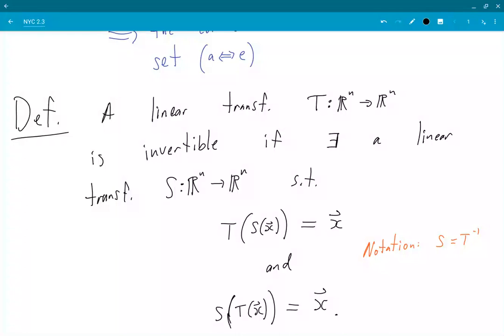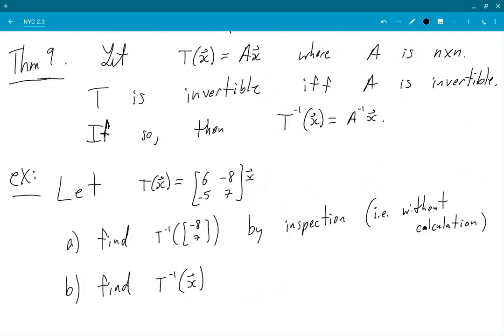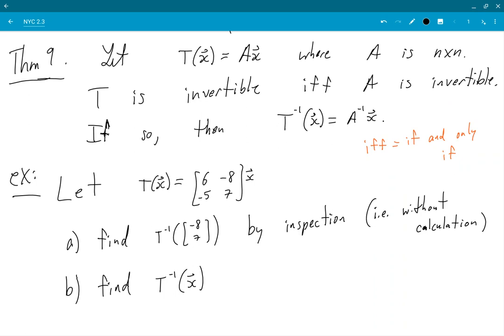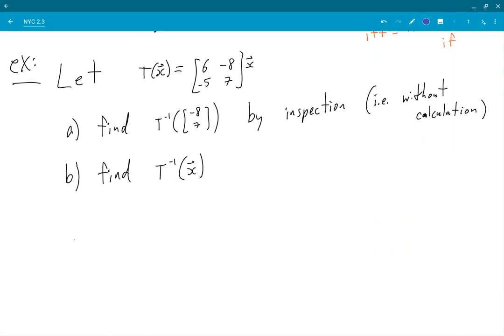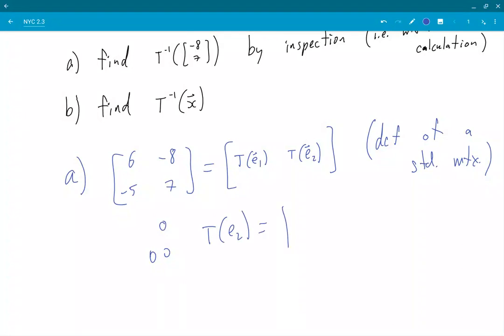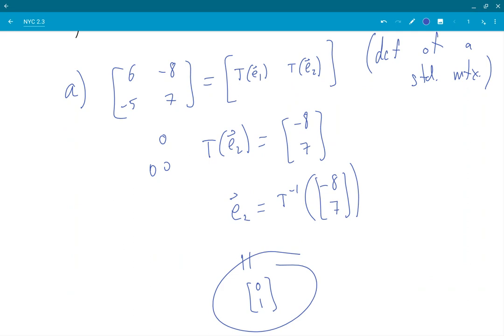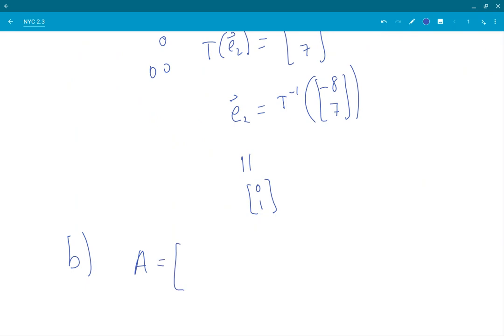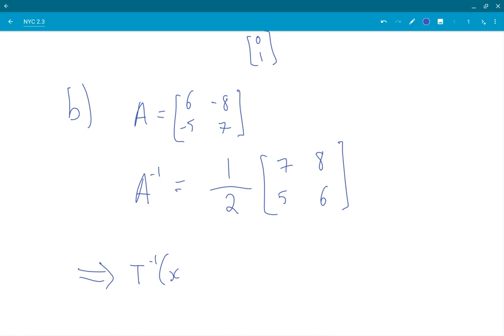NYC 2.3 part 3